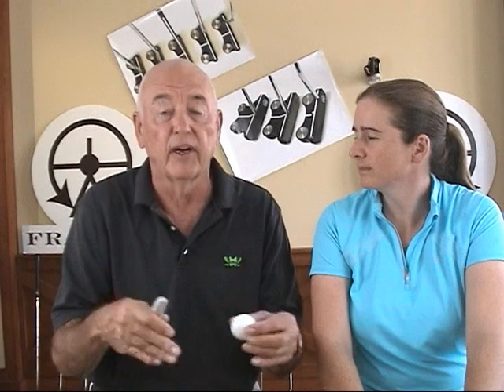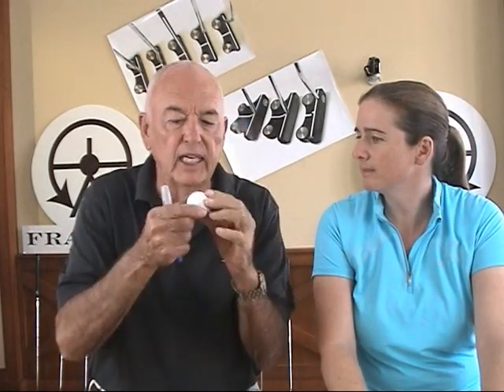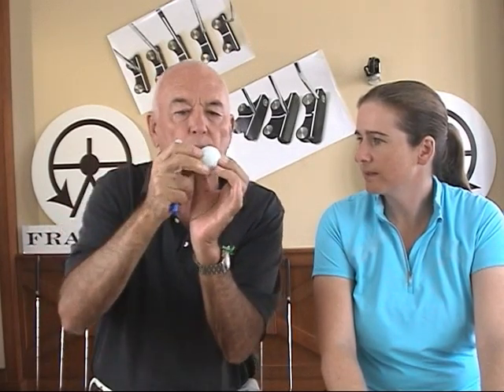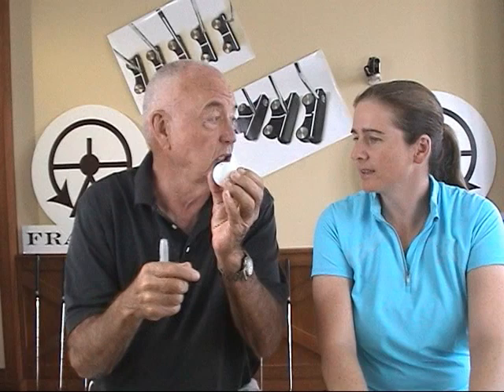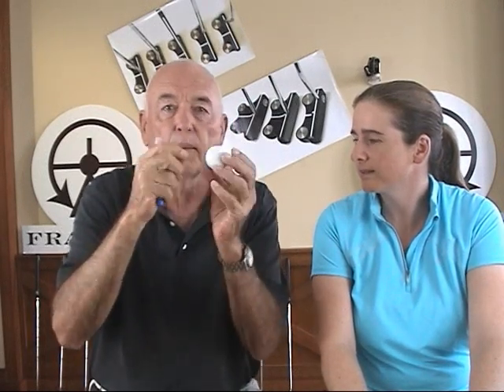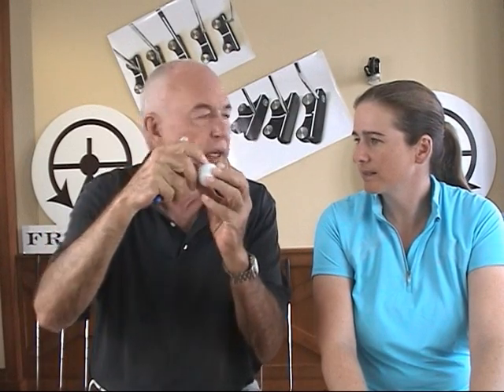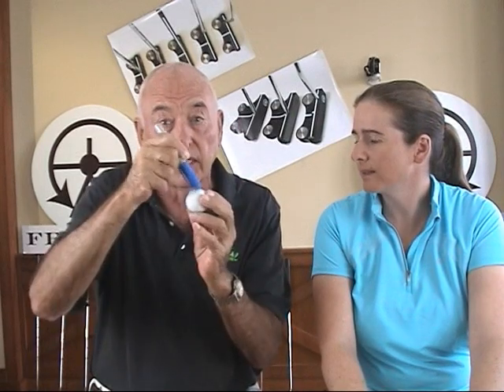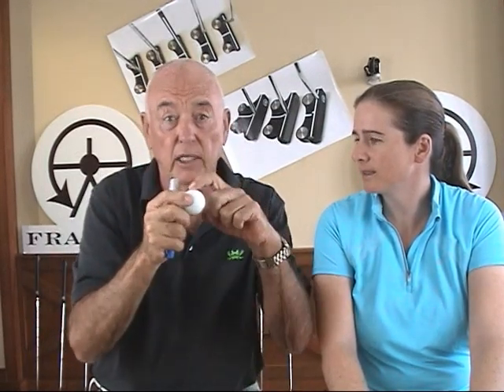Golf Ball Balance for True Roll?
Should you balance golf balls to get true roll? Find out in this weeks Q&A.